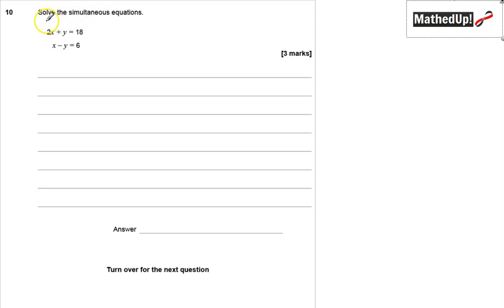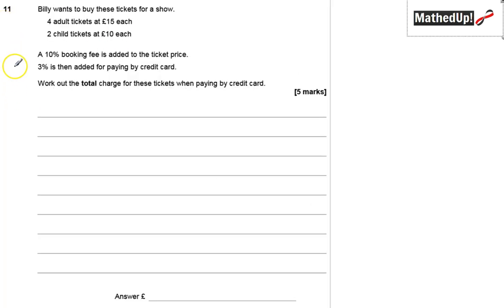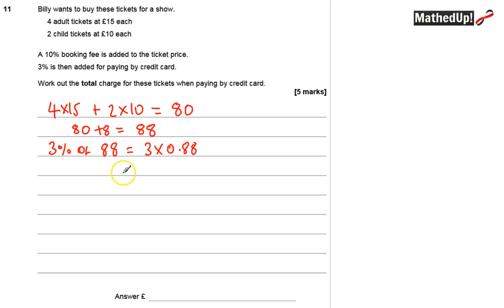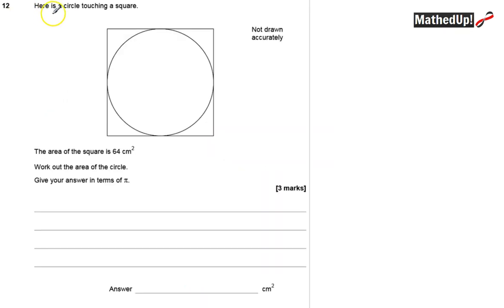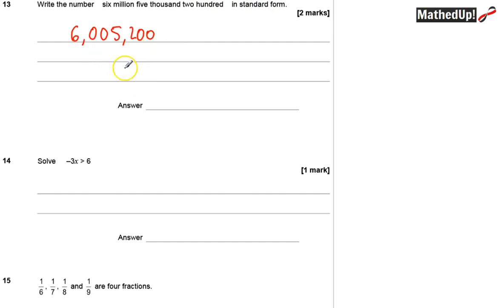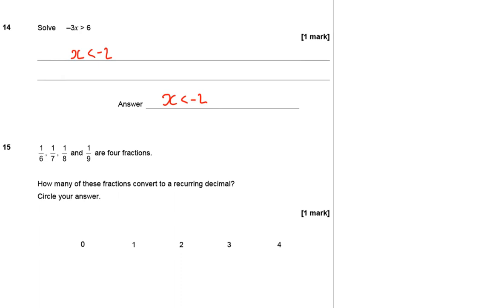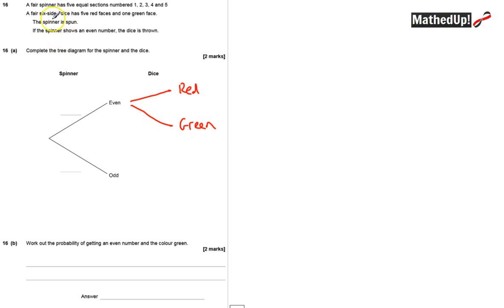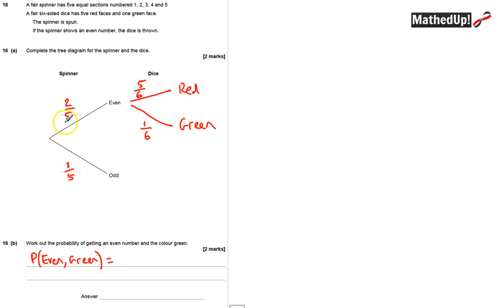AQA June 2017 GCSE P1 part 3